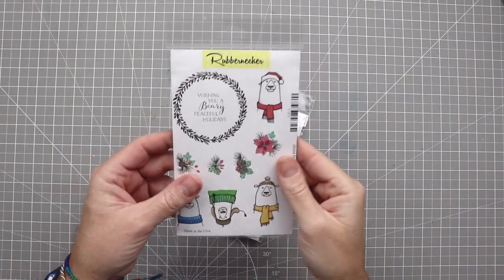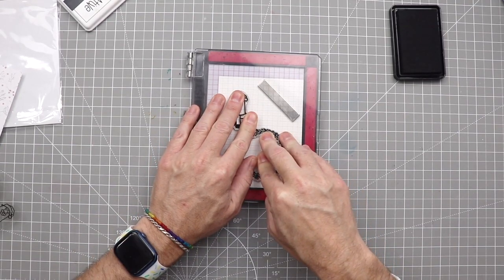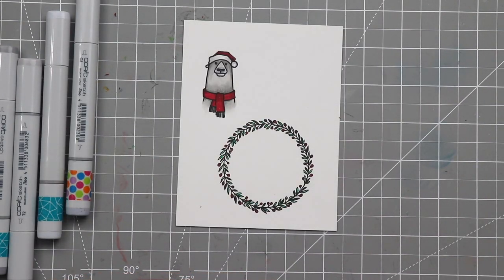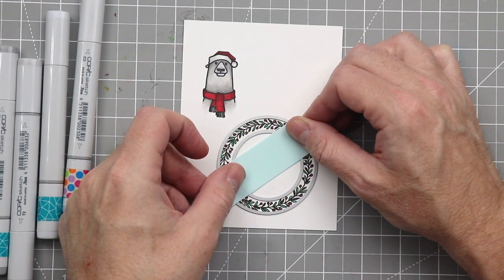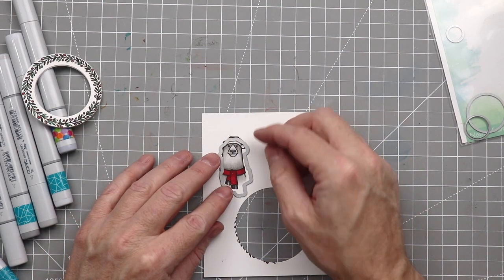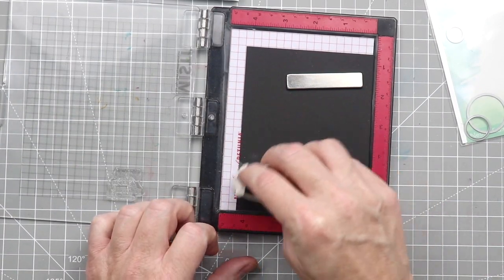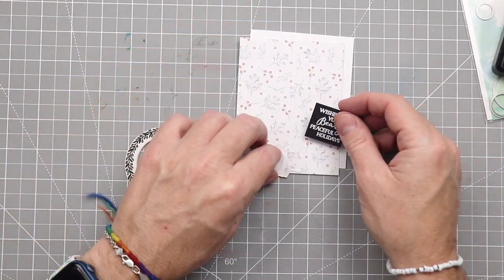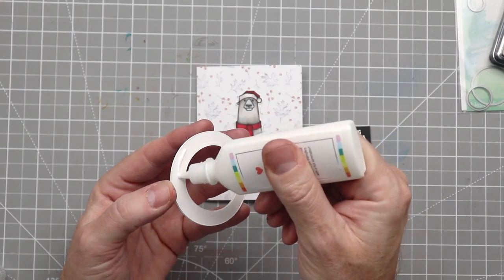Christmas In July featuring @RubberneckerStamps (A Dude's Craft Room)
Today Ricky is playing along with the new release from  @RubberneckerStamps   . It is Christmas in July and Ricky is bringing in the snow!